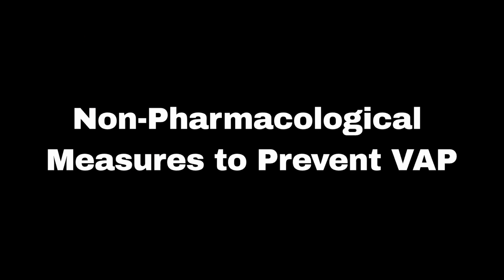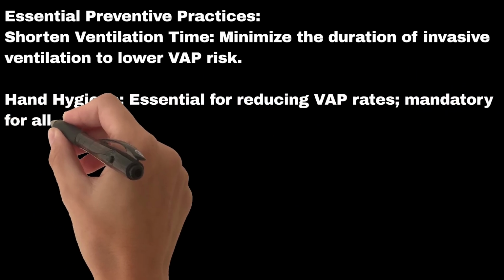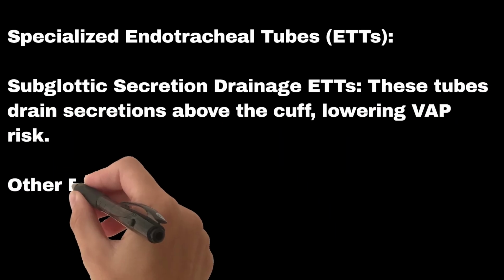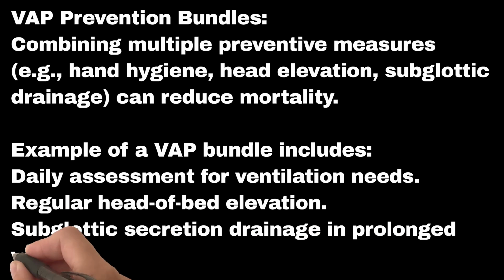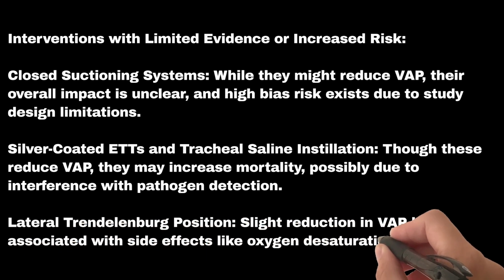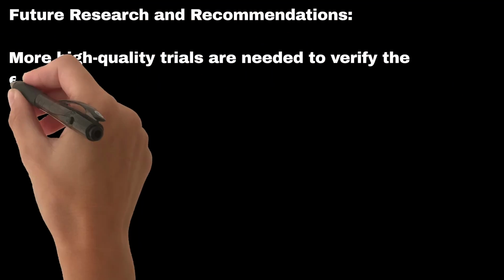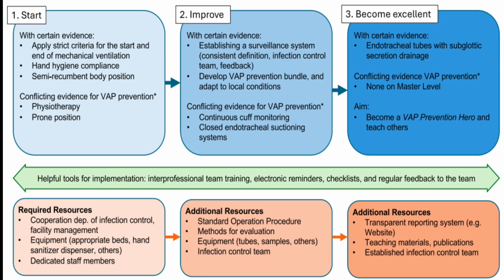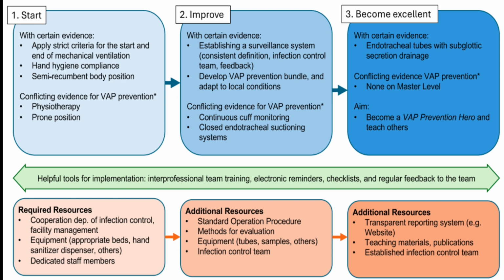Preventing ventilator-associated pneumonia non-pharmacologically